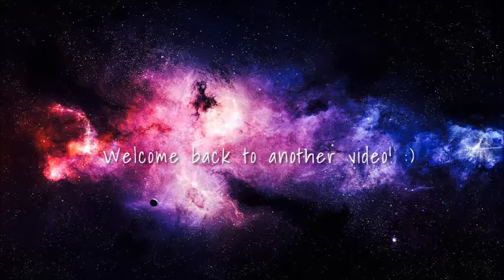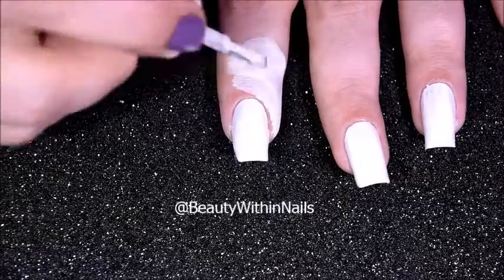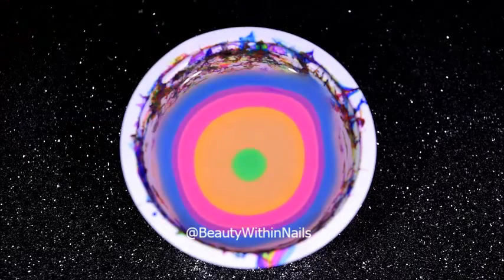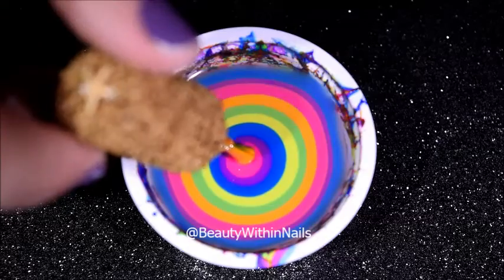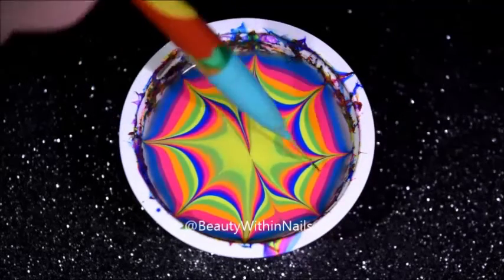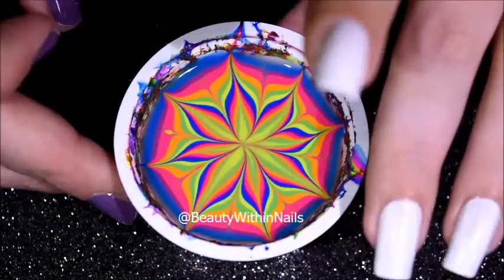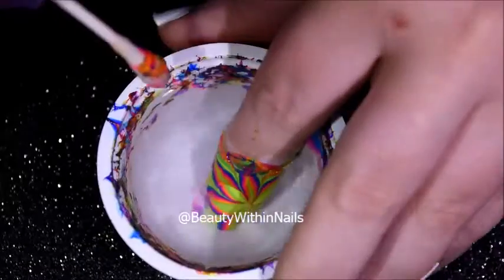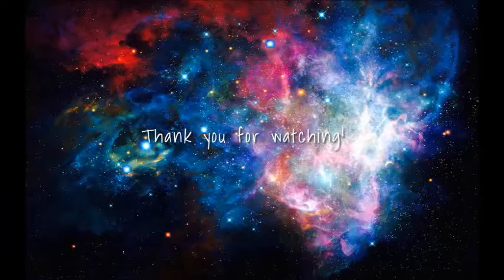Bright Watermarble Nails | BeautyWithinNails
Hello there :)

***PLEASE READ THE FULL DESCRIPTION IF YOU WERE NOT ABLE TO GET YOUR HANDS ON 'ANIVC' FROM PIPE DREAM POLISH. THESE ARE THE CLOSEST DUPE TO THEM***

If you're looking for bright, fun nails for the summer (or anytime in general) then here's a look you might want to try. These polishes are VERY BRIGHT. The thumbnail, when I took the picture, was almost at NIGHTIME. NO FILTER. NO UV LIGHT. Image what these suckers would look like in the daylight. (Just as bright btw...)

*The polishes I used in this video are NOT SPONSORED.* I payed for them out of pocket. All opinions I have are my own.

Polishes used in this video are from an upcoming Indie brand called Tahitian Sun Polish. The formulas of their polishes are the big 5-FREE. (Meaning NO Formaldehyde, Formaldehyde Resin, Dibutyl Phthalate,  Toluene and Camphor.) They dry to a semi-matte finish. They are cremes that have no shimmer. Keep in mind that you will need a topcoat if you do not enjoy the matte look. The polish caps are adorable and nothing I've ever seen before. They have tiny little cork pieces glued to the entire cap to look like beachy sand (I think) and little starfishes at the top of the caps. They spread nice and are very easy to work with.

I love them already if you couldn't tell. They are the closest polishes that I could dupe to an indie polish brand called 'pipe dream polish' that went out of business recently. I've tried MANY 'neon' indie polish collections including ones such as Fair Maiden, Glam Glaze, Sweet and Sour Lacquer and In the Name of Polish. And even to the extent of China Glaze's 2015 summer collection. I only have found Tahitian Sun Polish's neon collection to be similar to pipe dream polishes 'ANIVC', just without the shimmer and without a teal color. If you keep tabs about the nail art world and pipe dream polish, you would have known the hype for the 'A Night in Vegas' cremes. People went nuts over how bright and beautiful they were. Every time there would be an announced restock, they would sell out within minutes. So if you weren't able to get your hands on them, these (in my opinion) are the closest you can get to the real thing. They retail for $40.00 USD in her shop @

White Polish from Just Ricarda in "White-Out",
Top Coat from Superchic Lacquer,
Liquid Latex from Amazon.com "Liquid Latex Fashions".

*I do not make any commission off of these codes*

"Santo Rico"